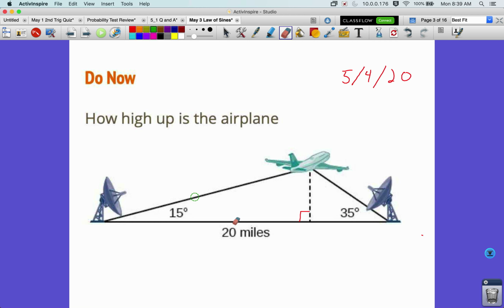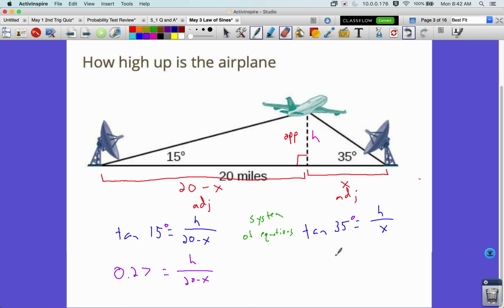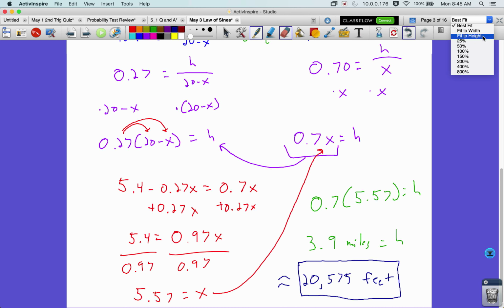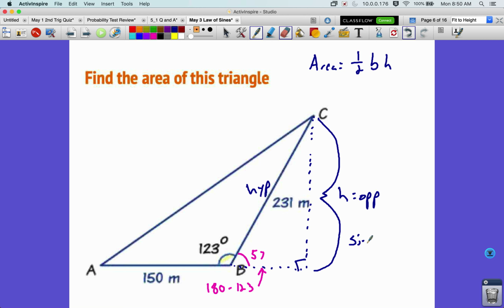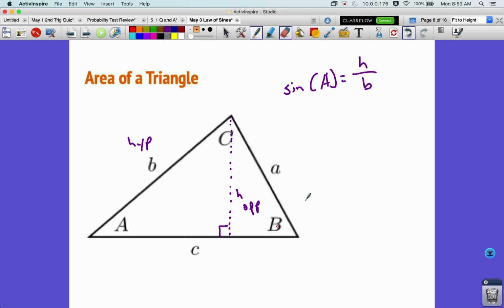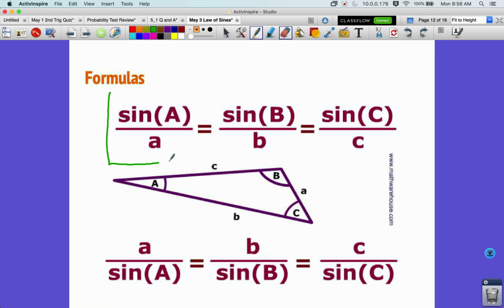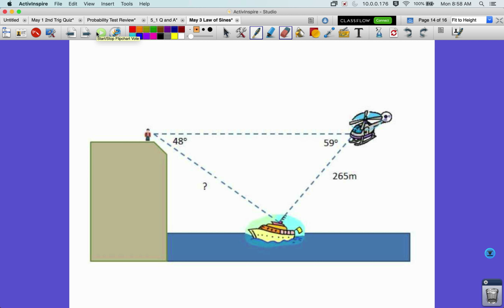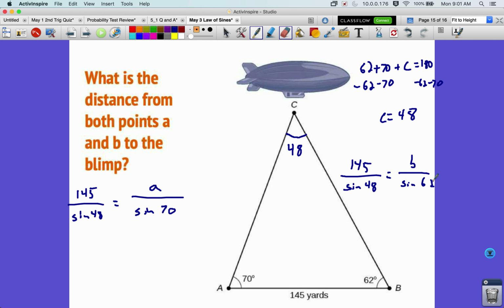May 4th Lecture Video- Law of Sines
Alg 2/Trig
Mr. Olson